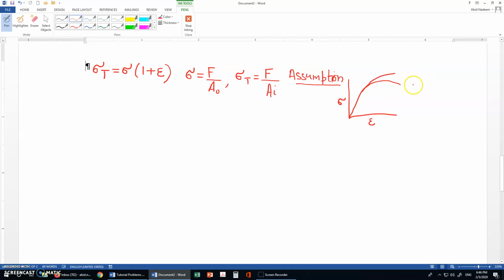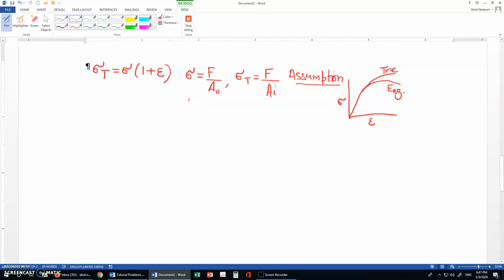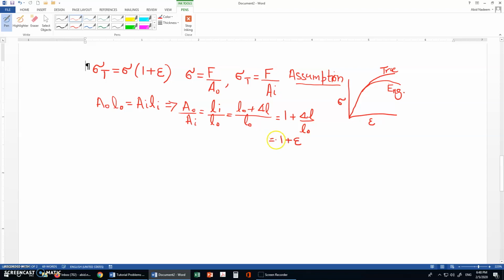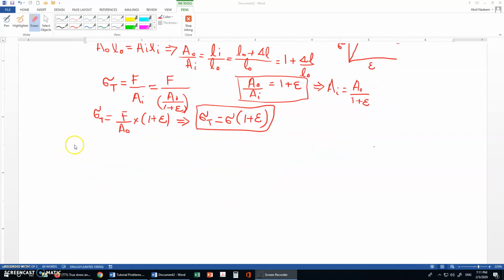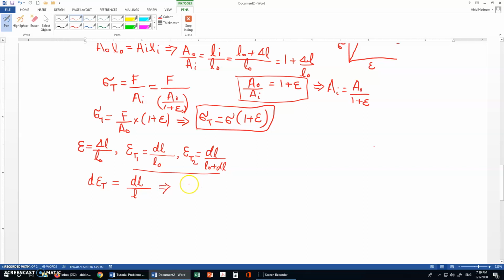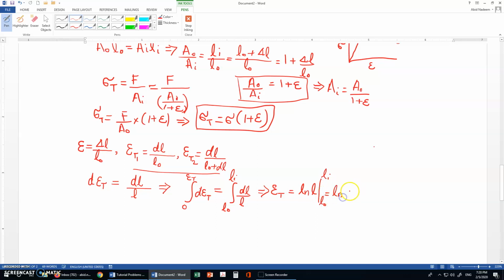Derive True Stress and strain